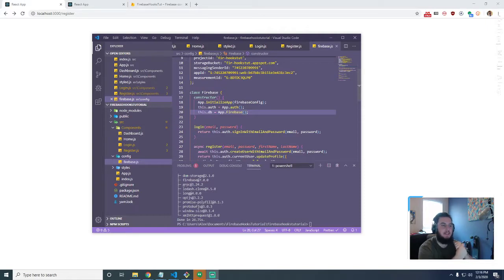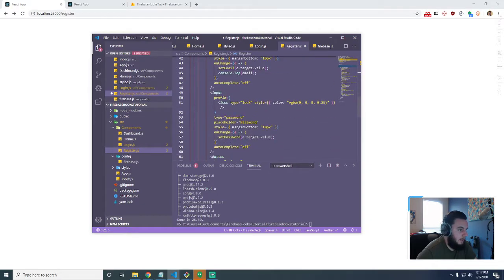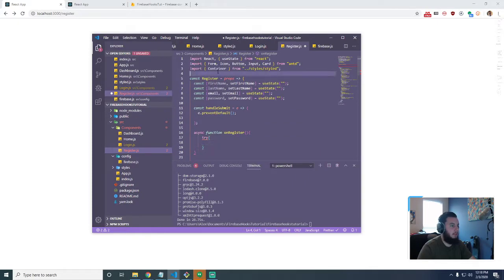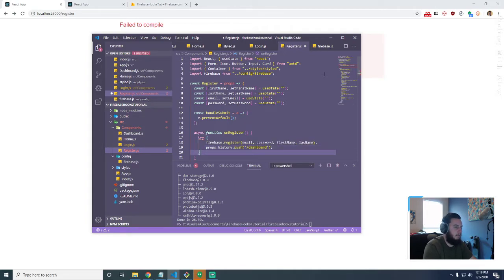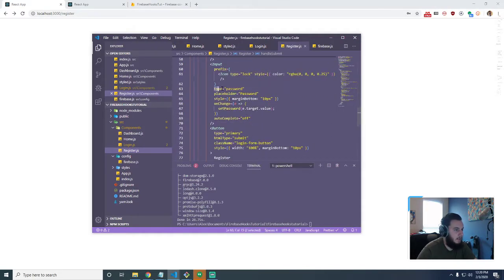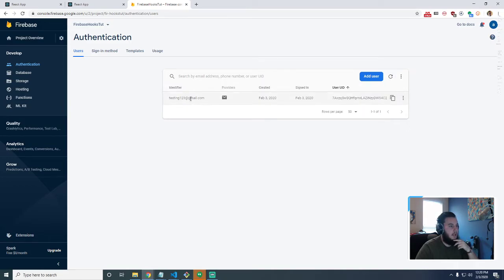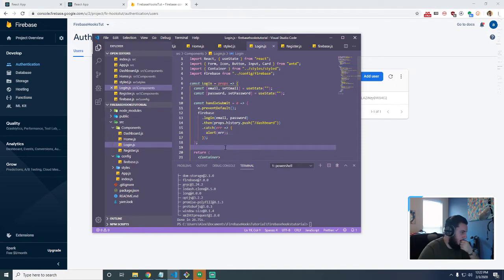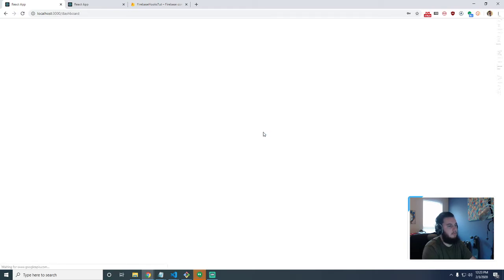REACT HOOKS Firebase Authentication Tutorial - Part 6